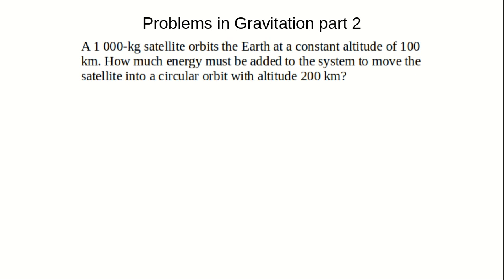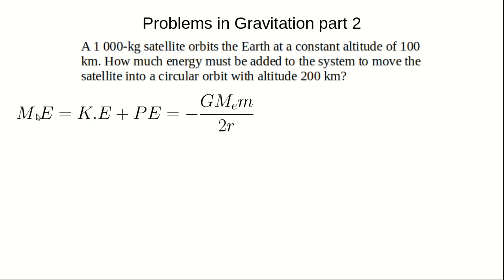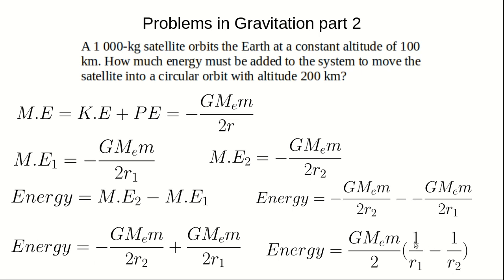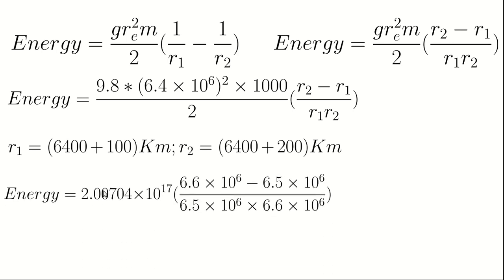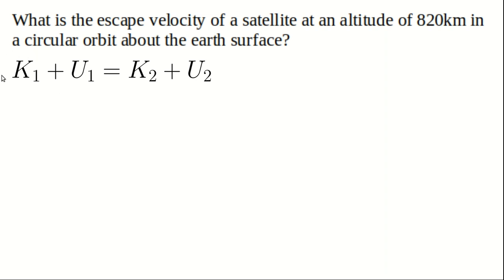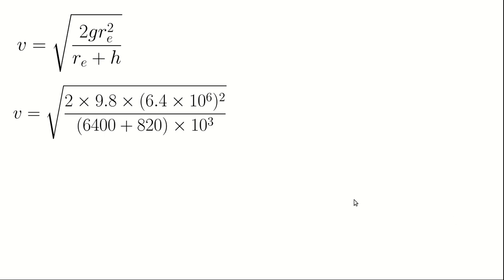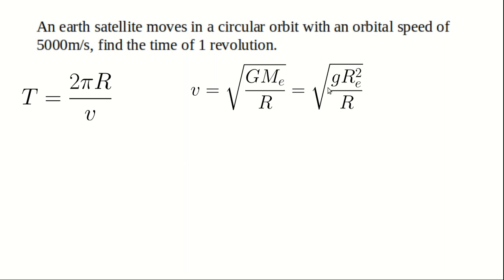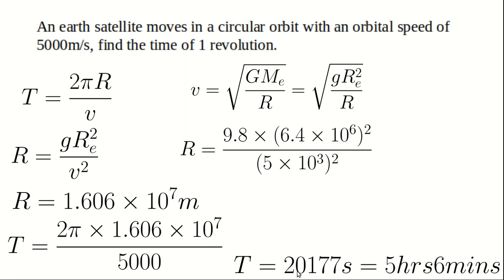PROBLEMS IN GRAVITATION part2